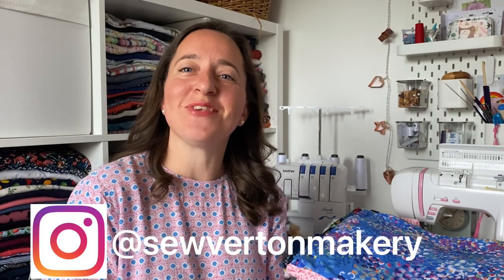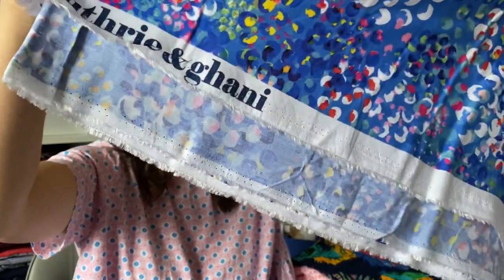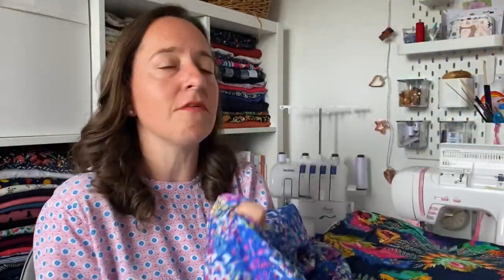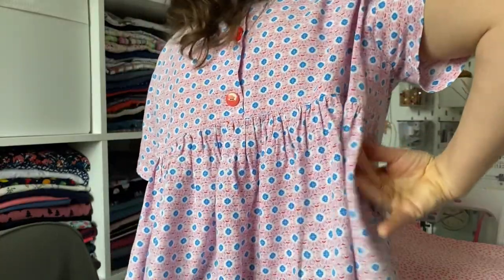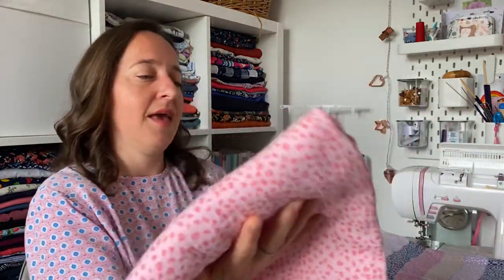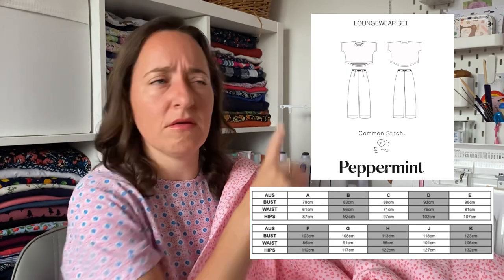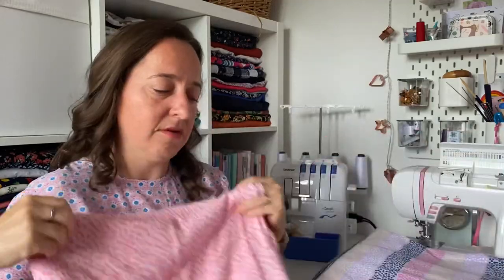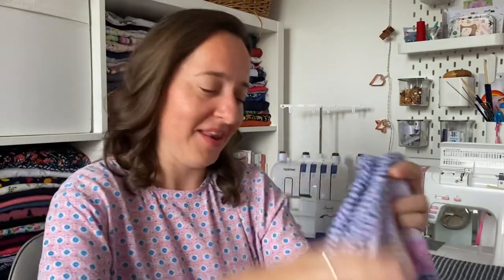Fabric Haul - Yes another one! August and September Fabrics / Giveaway Reminder Check Description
Hello lovely ones,

I hope you are all well and Happy Saturday. I’m bringing you yet another fabric haul! I promise I’ll bring you some makes soon!

Below are a list of patterns and fabric shops that I mention and where I can I will link fabrics if they are still in stock.

Sew Do It Emma @SEWDOITEMMA

Also please do remember to go and check out my Sew Along video where I explain how to enter my 1000 Subscriber giveaway. You have until 24/09/22 to enter and then I’ll reveal the winner in my video on 1/10/22